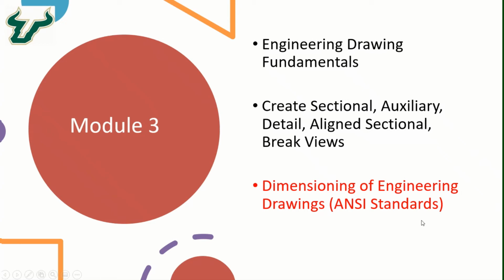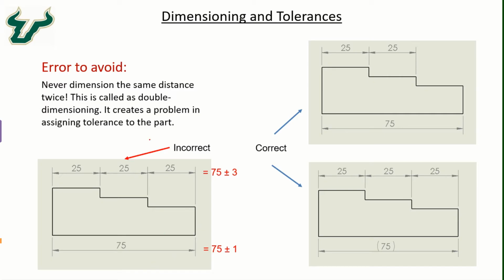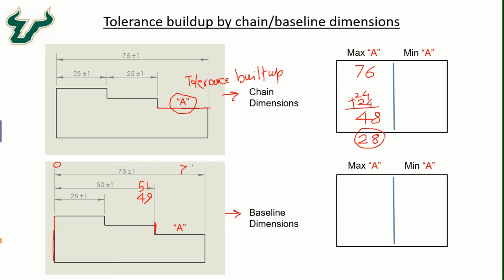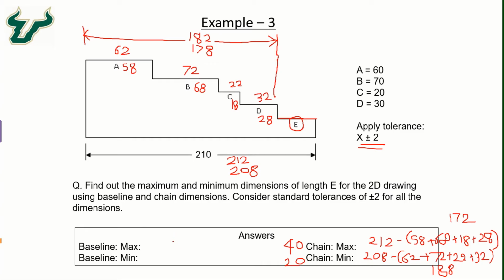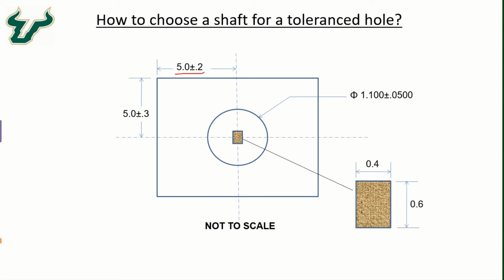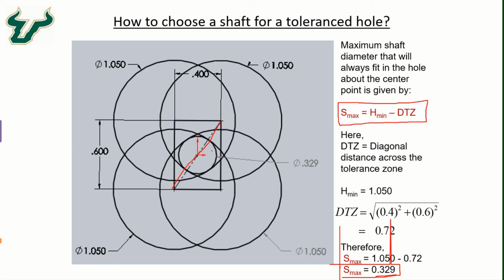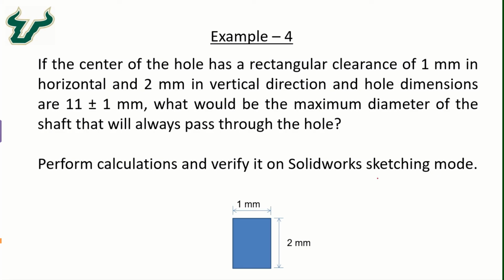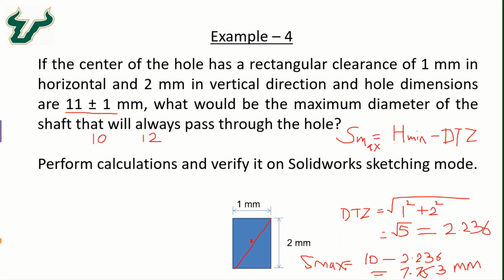Module3 Part 5 CAD Dimensioning and Tolerances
In this video, basic introduction to Tolerances is provided. Bilateral, Unilateral tolerances are discussed along with calculations of tolerance built up surfaces using baseline and chain dimension schemes. Also, sizing a shaft for a hole with tolerance is explained.